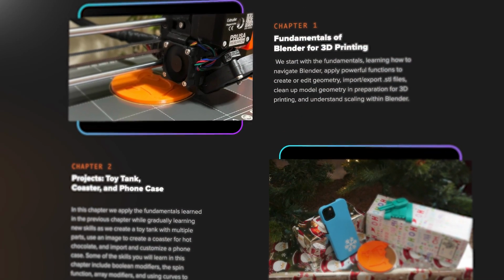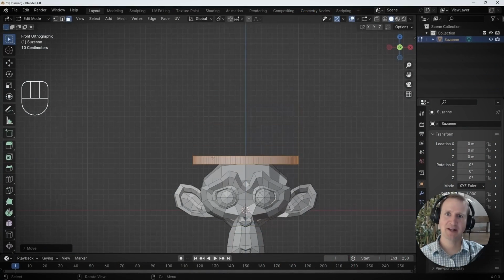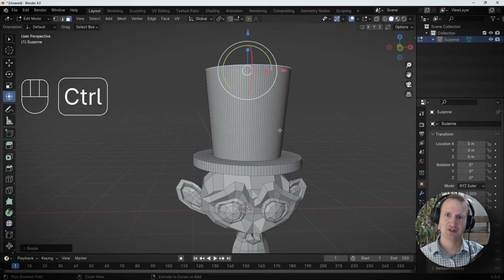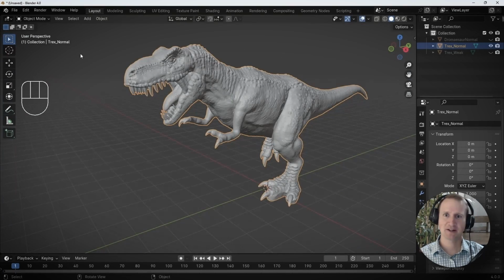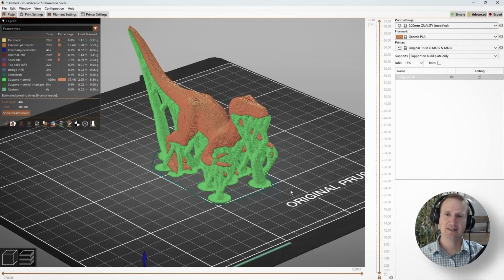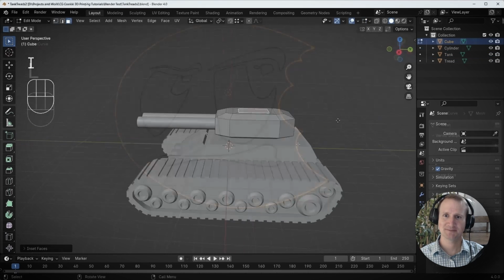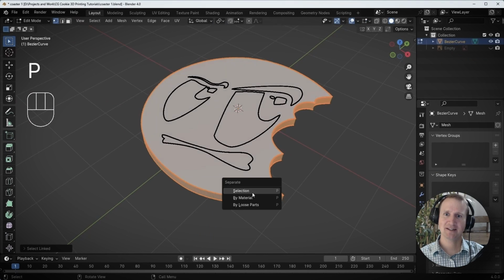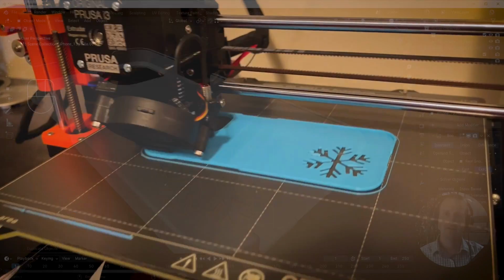Unleash the power of 3D printing with Blender | MAKE IT Course Intro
Make It is your go-to guide for learning Blender and turning your ideas into reality. No experience is needed!

In this course on CG Cookie you'll learn:
- The Blender basics for 3D printing
- Import, export, and clean up models
- Design your own creations with powerful tools
- Bring 3 projects to life: a tank, a coaster, and a phone case

This course is perfect for:
- Beginners with zero Blender experience
- Anyone who wants to get started with 3D printing

For this course we purchased a Prusa Printer to build and cover the 3D printing topics on - (not sponsored)